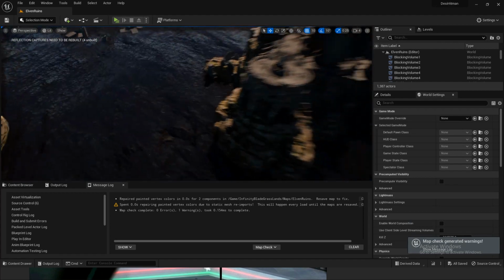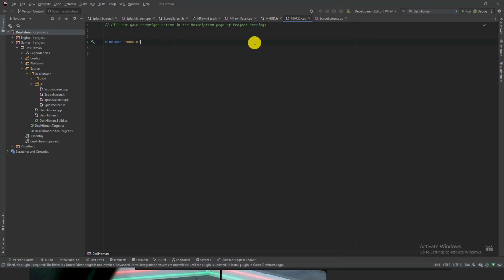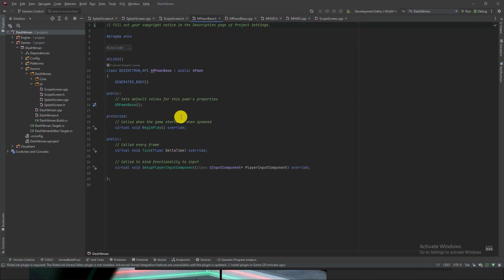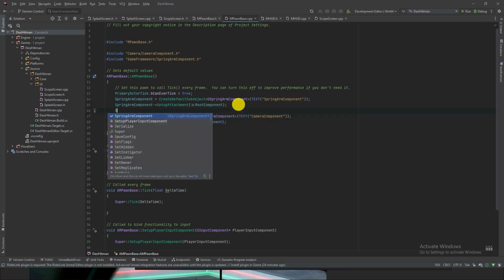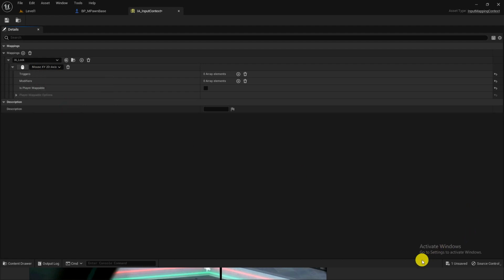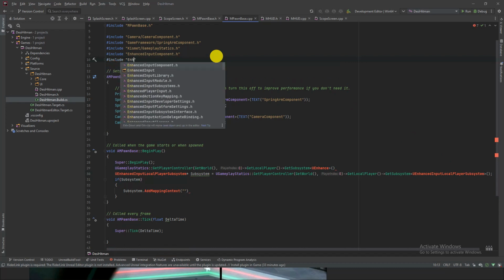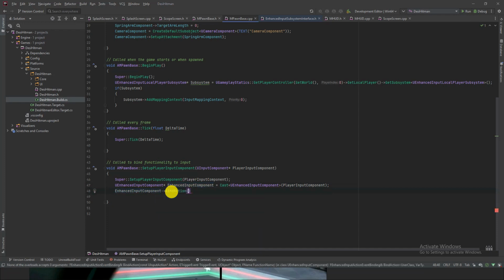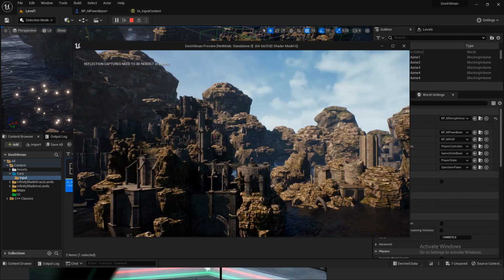7. Change Map and Look Functinality | Hitman | Unreal 5.2 C++